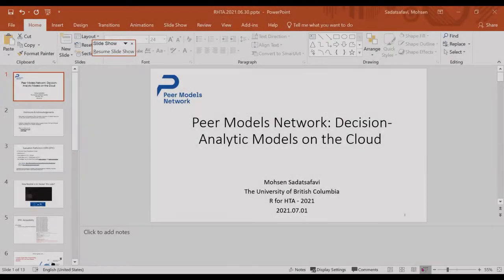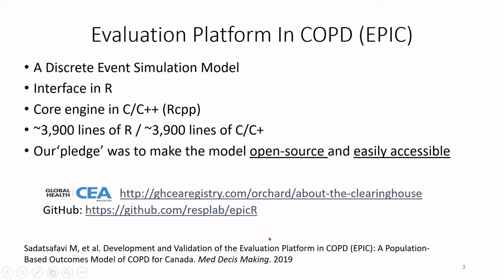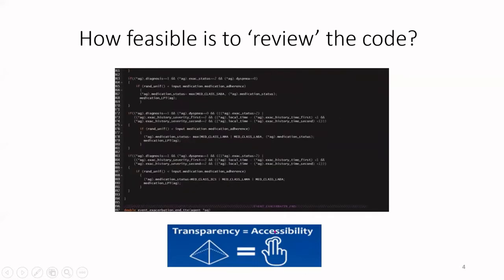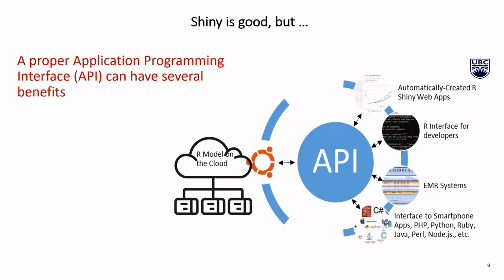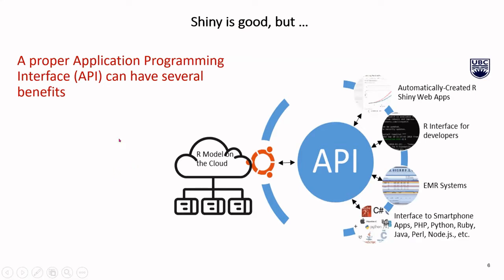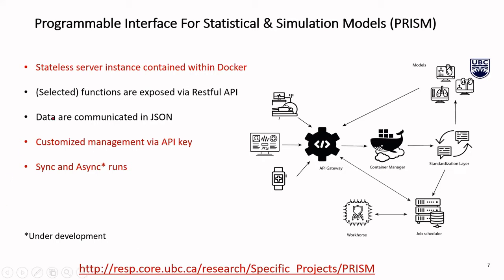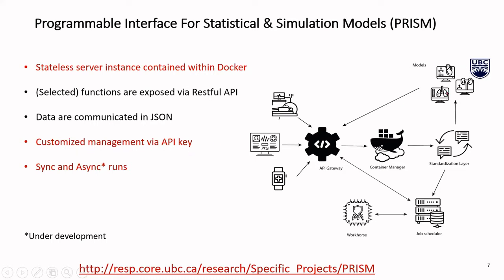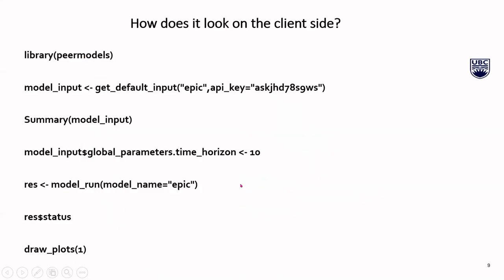R for HTA 2021 workshop - Mohsen Sadatsafavi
Peer Models Network: Decision-Analytic Models on the Cloud